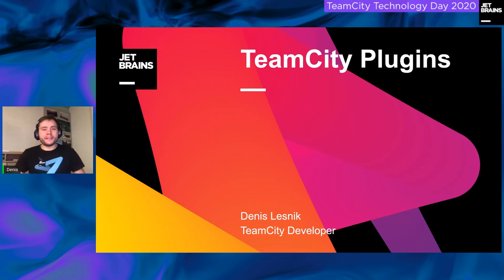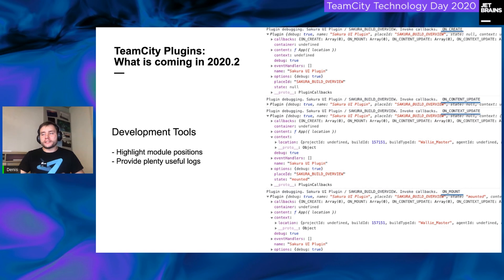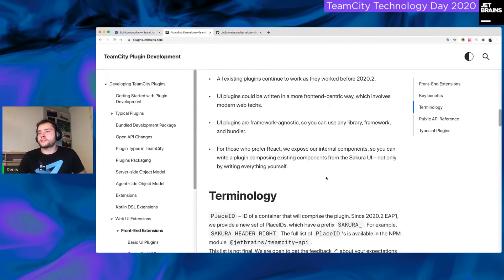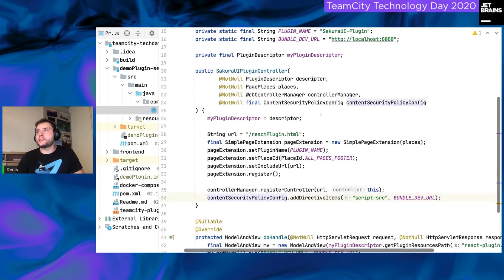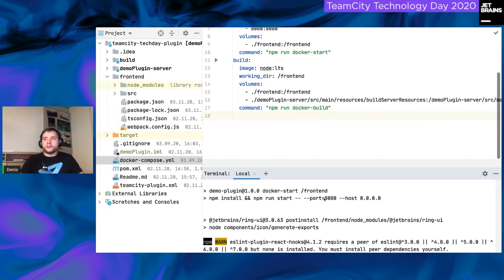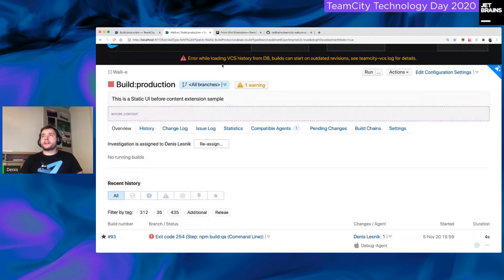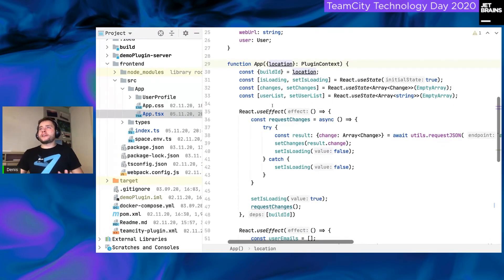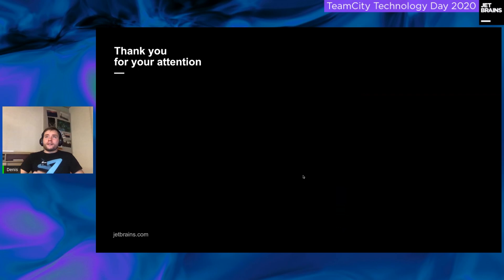TeamCity Technology Day 2020: Creating Plugins Using the New TeamCity Plugin UI Framework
The new TeamCity plugin development framework will be a big part of 2020.2. It allows you to get more out of your custom integrations with TeamCity, including APIs to integrate with the new Sakura UI. This talk is a demo of the new functionality.

Theoretical part:
0:00 Intro
0:53 Ecosystem Overview
1:56 Current Plugin restrictions
3:08 What's coming in 20202.2: JS API
3:56 What's coming in 20202.2: DevTools, Typings, ES6
5:28 Possible integrations
7:04 How to start

Plugins in practice:
9:04 Simple plugin: prerequisites
10:32 Backend Structure
13:49 Frontend Structure
17:00 Frontend: incremental updates
17:48 Frontend: entry point, PlaceIDs, Plugin Constructor
18:50 Frontend: Plugin Development Mode
23:08 Frontend: Plugin Lifecycle
24:25 Frontend: React in action
28:15 Summary
28:30 Q&A